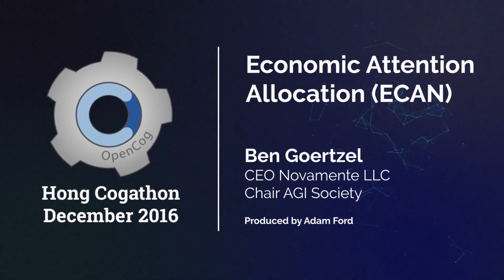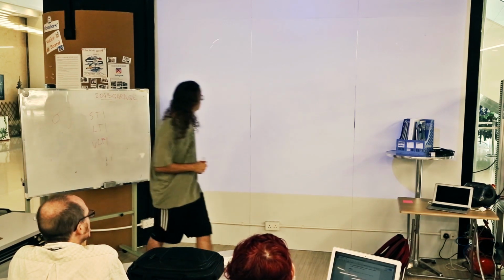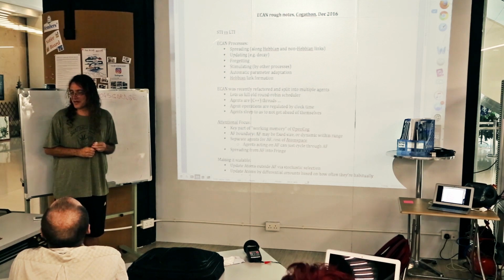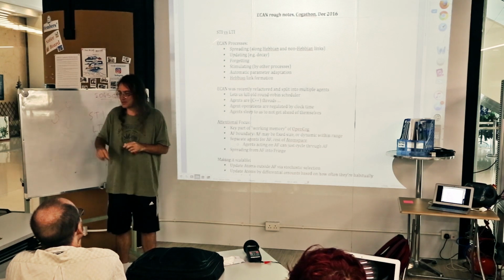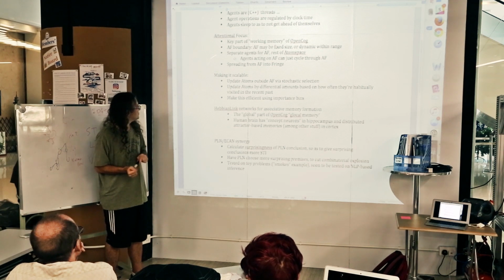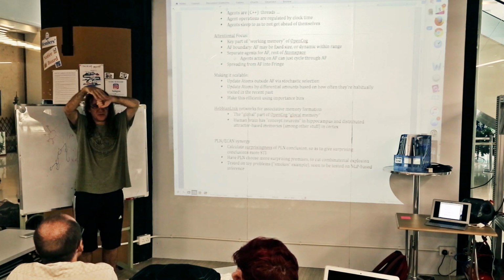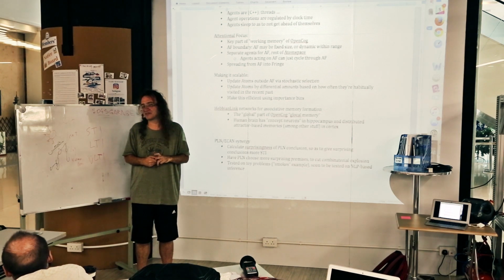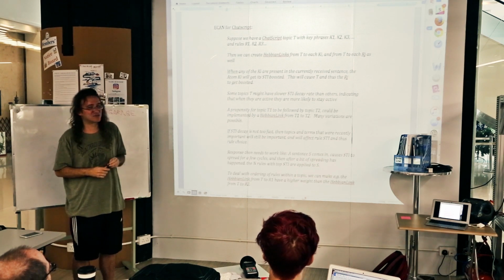Economic Attention Allocation in Artificial Intelligence - Ben Goertzel - OpenCog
ECAN is a general term for the way that Attentional dynamics (centrally, the Competition for Attention) is carried out within OpenCogPrime.

Each Atom has an Attention Value attached to it. The process of updating these values is carried out according to nonlinear dynamical equations that are derived based on "artificial economics," utilizing two separate "currencies," one for Short Term Importance (STI) and one for Long Term Importance (LTI).

One aspect of these equations is a form of Hebbian Learning: Atoms called HebbianLinks record which Atoms were habitually used together in the past, and when it occurred that Atom A's utilization appeared to play a role in causing Atom B's utilization. Then, these HebbianLinks are used to guide the flow of currency between Atoms: B gives A some money if B thinks that this money will help A to get used, and that this utilization will help B to get used.

Very roughly speaking, these dynamical equations play a similar role to that played by activation-spreading in Neural Network AI systems.

This is an important process because

-    most MindAgents select which Atoms to act upon via a choice function that is biased based on Short Term Importance
-    the Forgetting MindAgent utilizes "low Long Term Importance as a criterion for removing Atoms from the AtomTable, thus eliminating them from Long Term Memory (and either deleting them permanently or pushing them to Ultra Long Term Memory).

Hong Cogathon was held at Robotics Garage Dec 2016

Kind regards,
Adam Ford